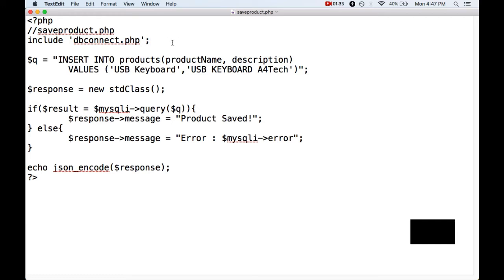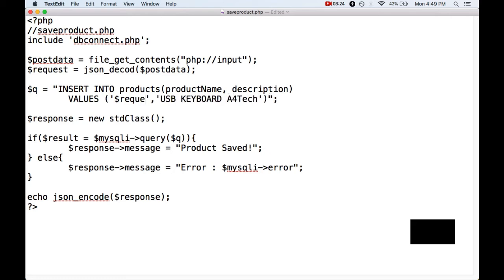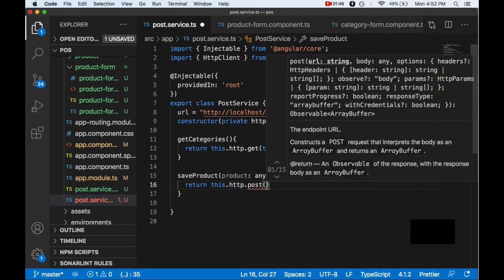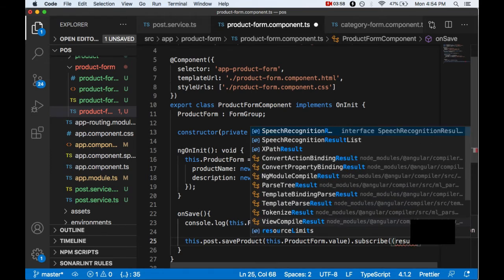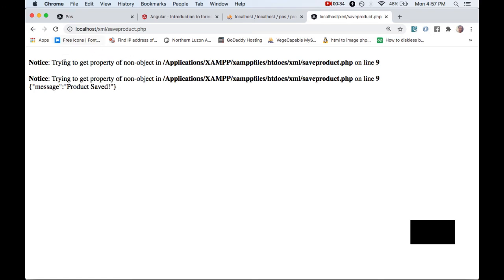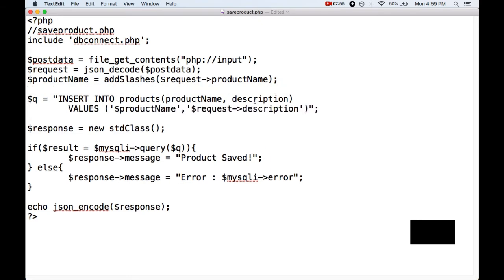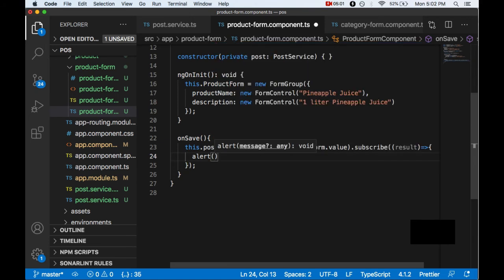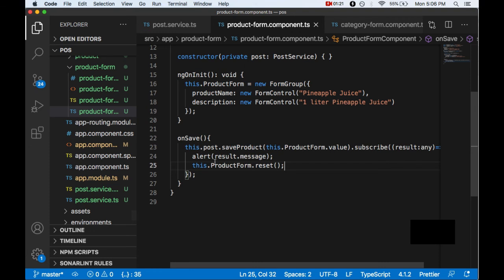Angular Reactive Form Part 3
Angular Reactive Form Using FormGroup FormControl HTTPClient, PHP MYSQL